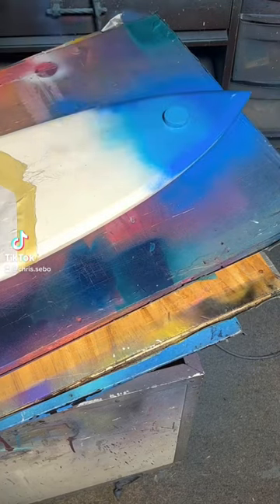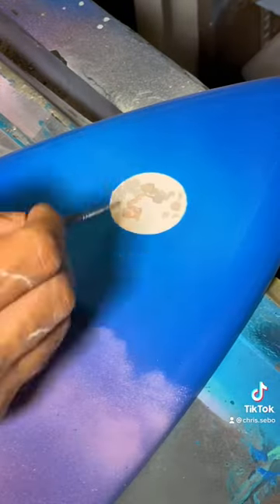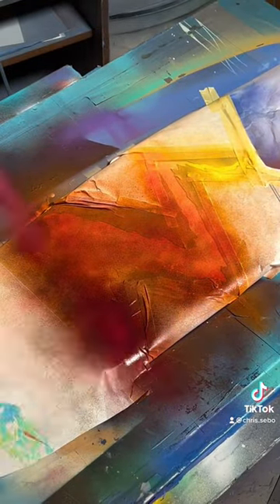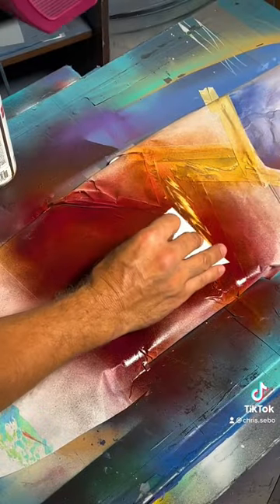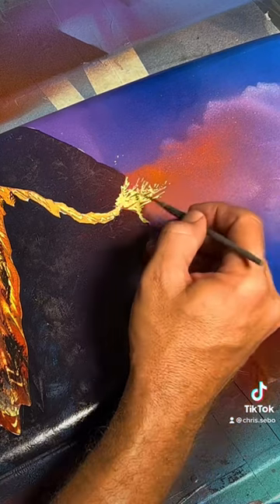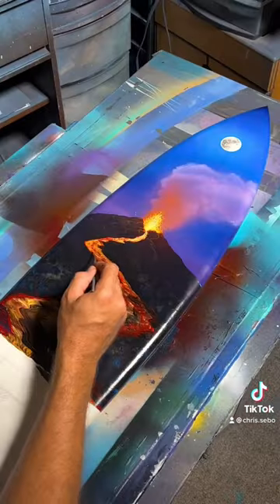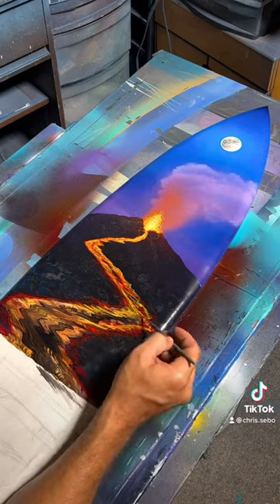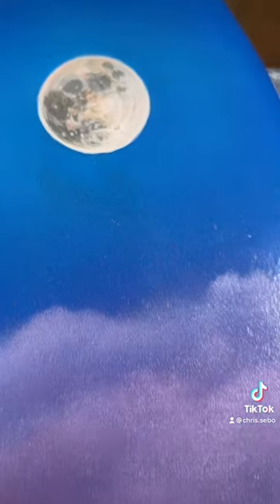Lava Flow Painting